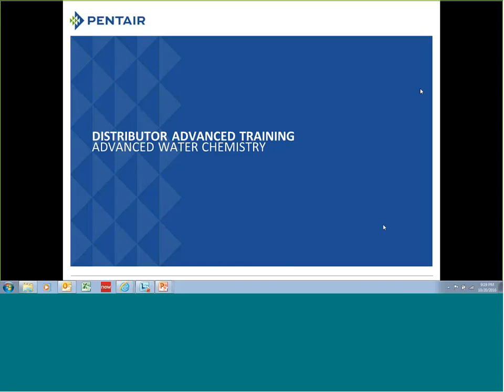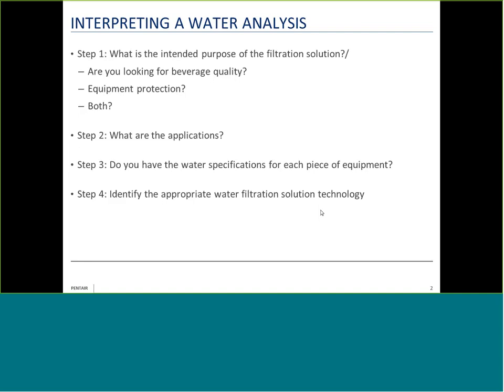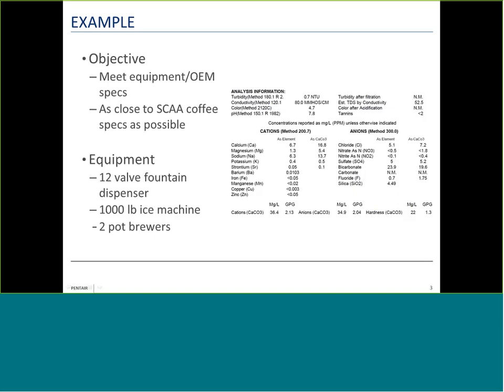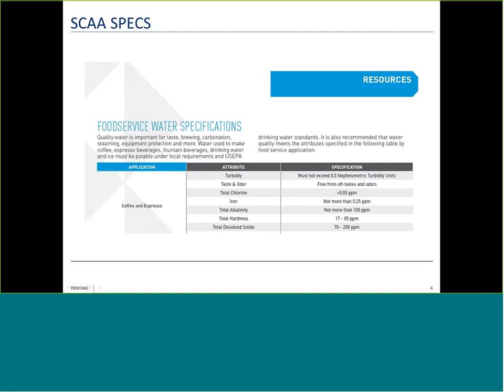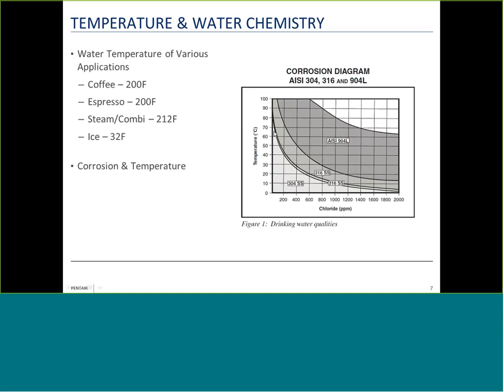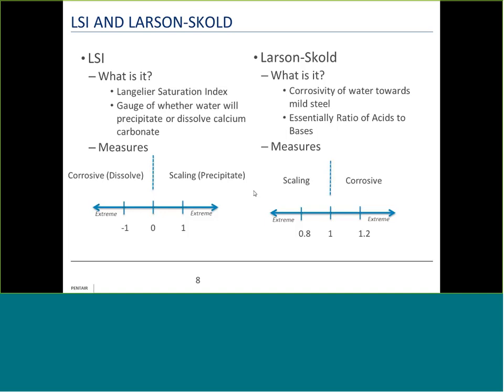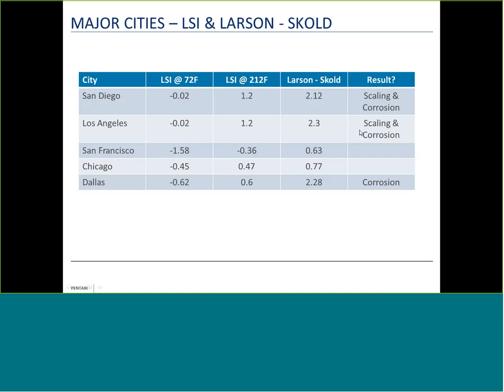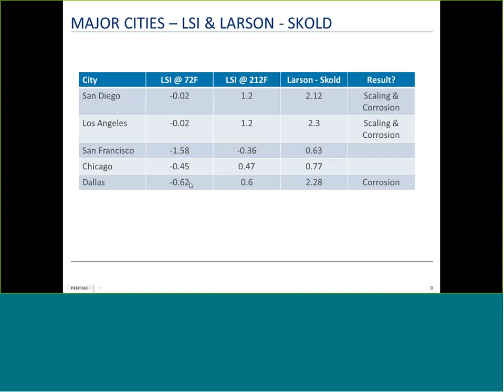Advanced Water Chemistry